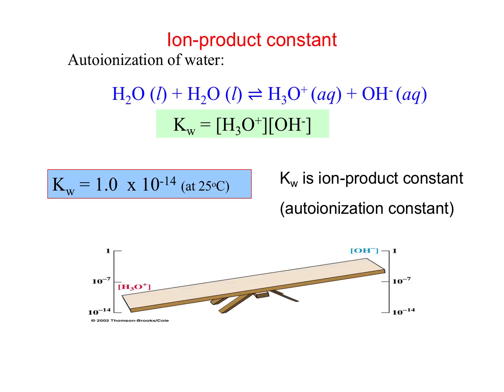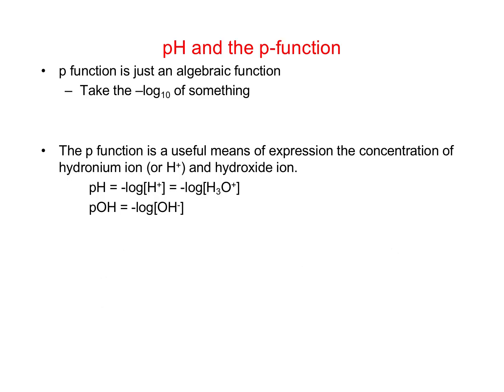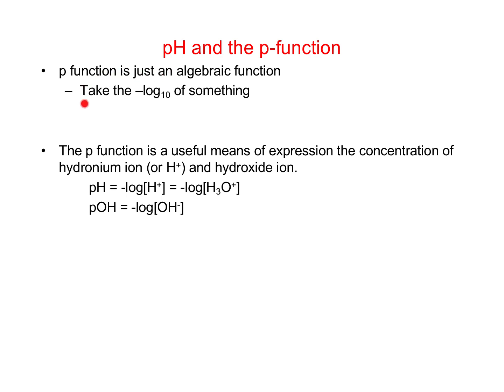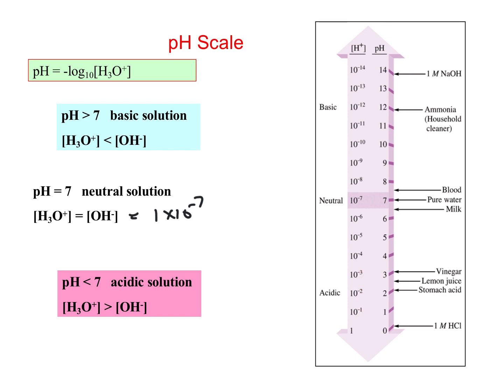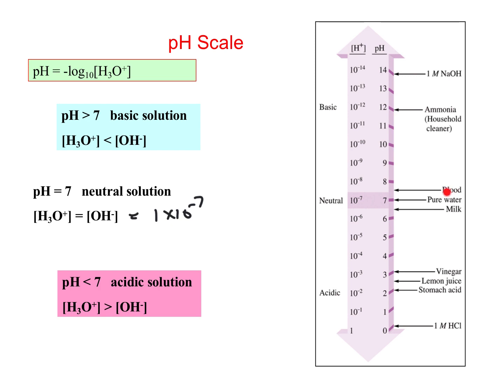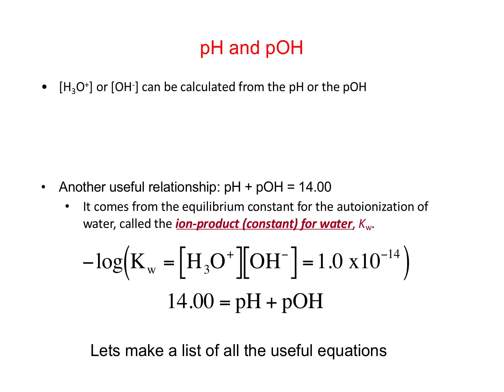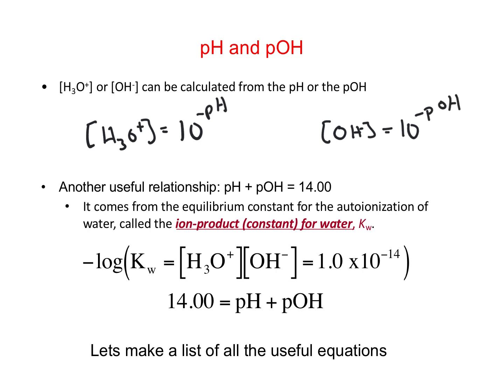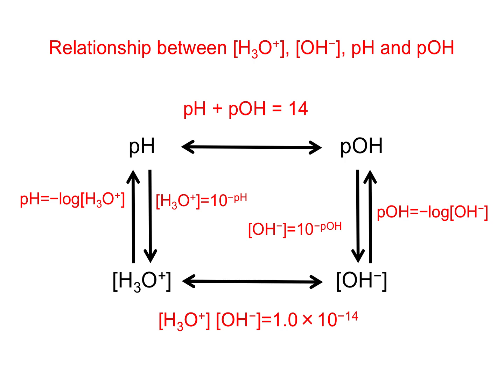pH and pOH